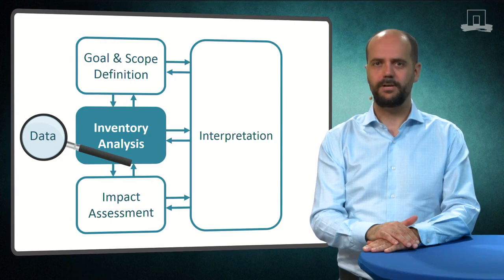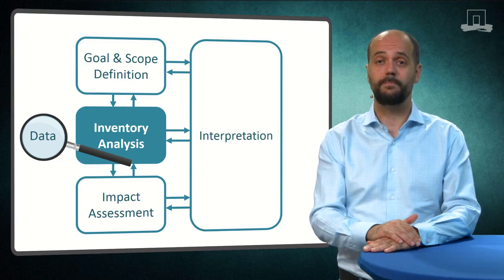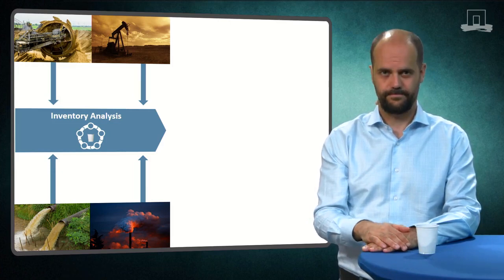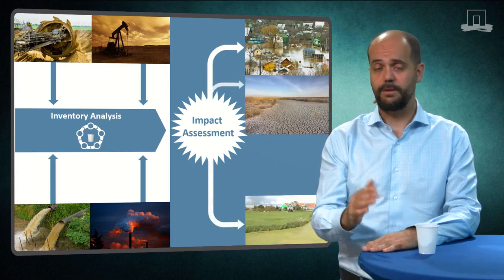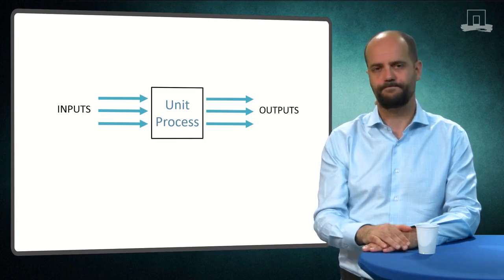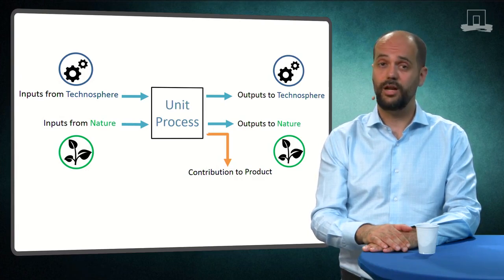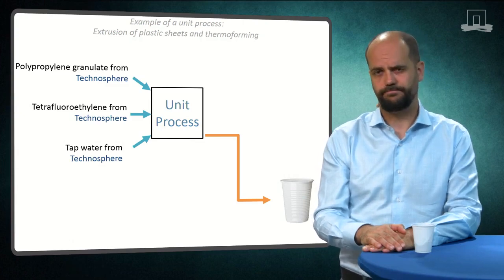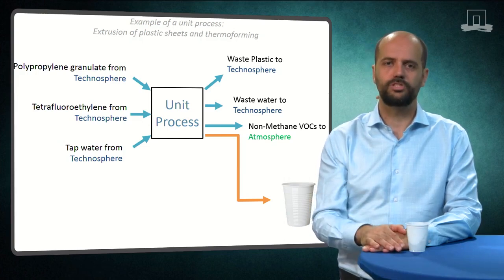LCA Inventory Analysis